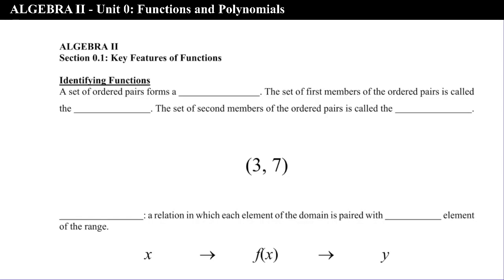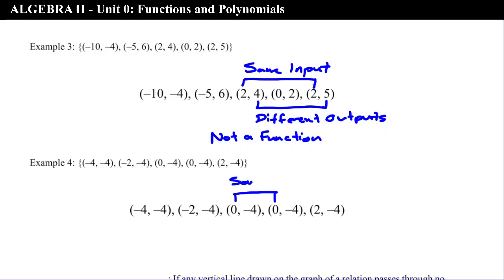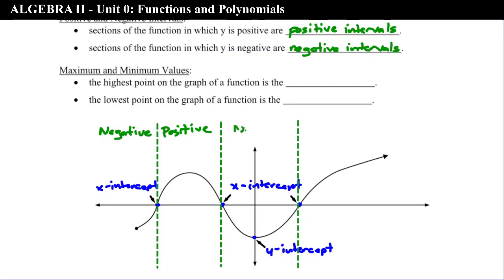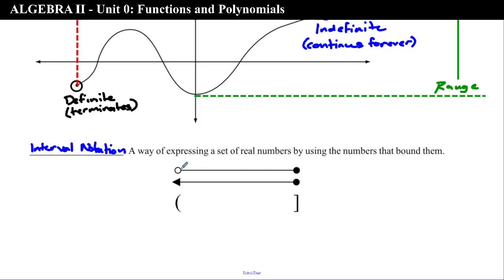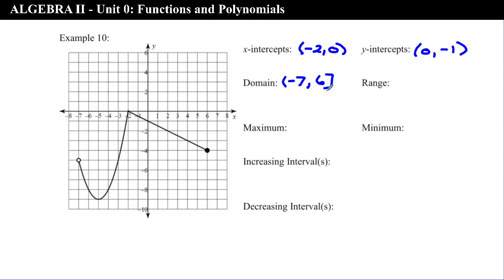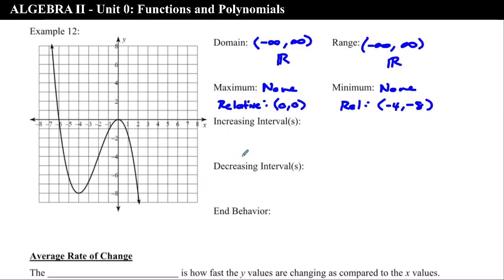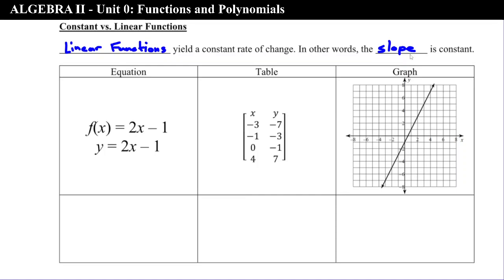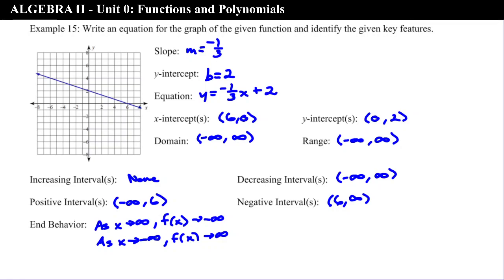Algebra II - Section 0.1: Key Features of Functions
This video covers:
• Identifying Functions (00:00)
• Features of a Function (15:53)
• Average Rate of Change (57:04)
• Constant vs. Linear Functions (1:04:51)